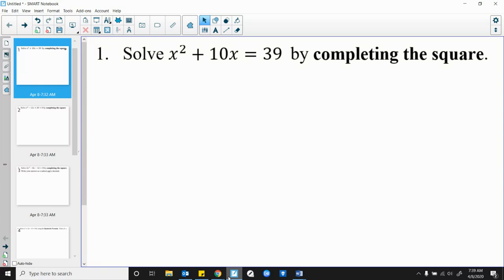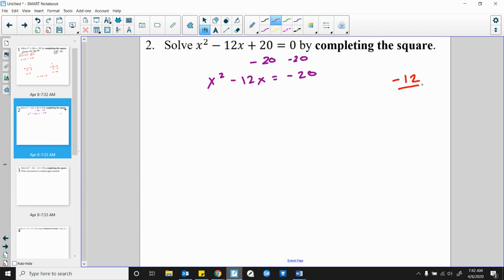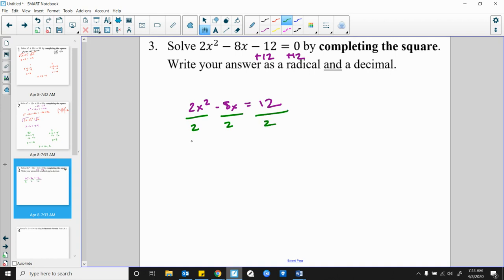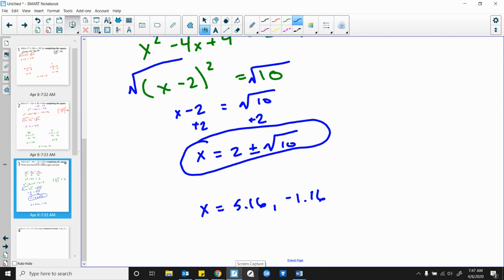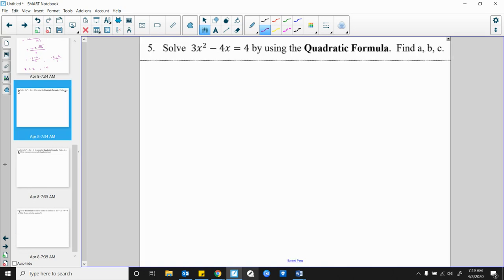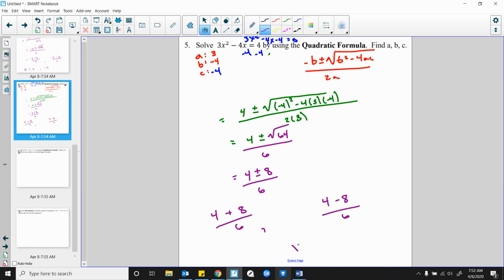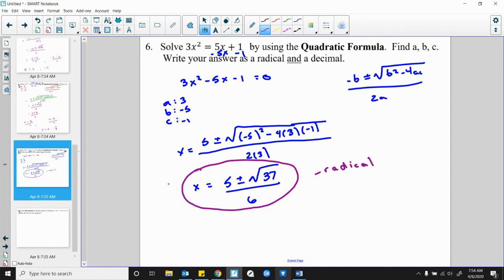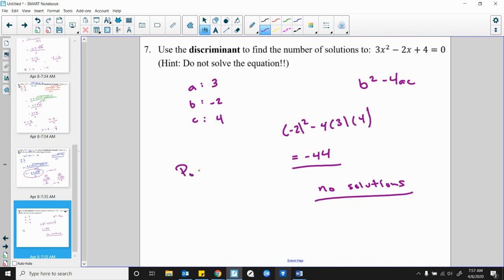Answers to Section 9.8-9.9 Review Guide